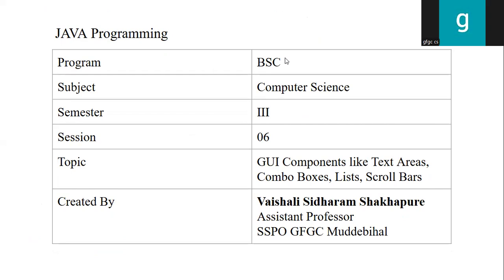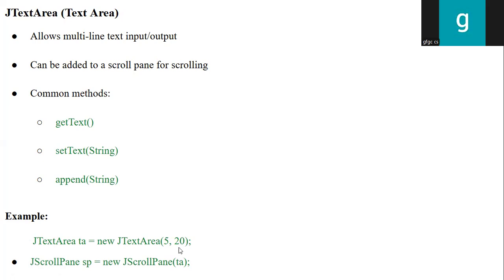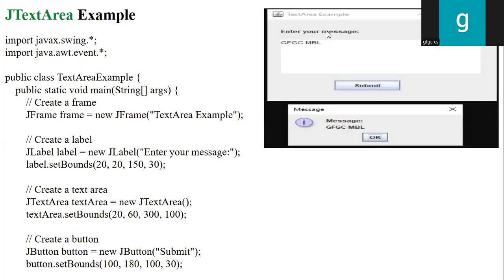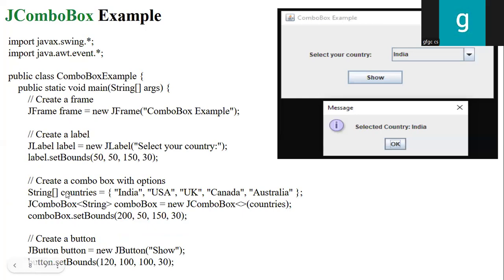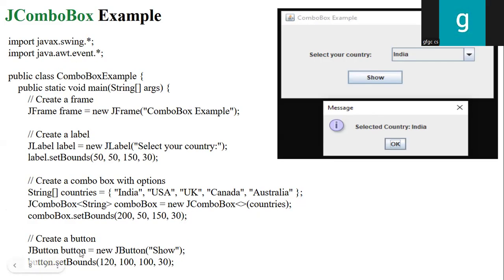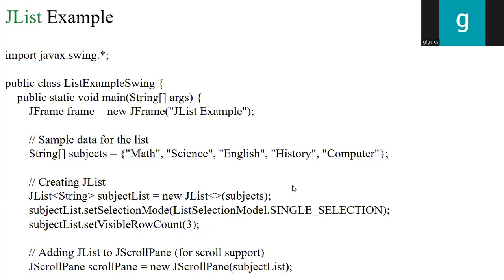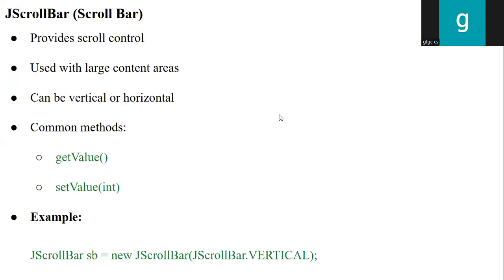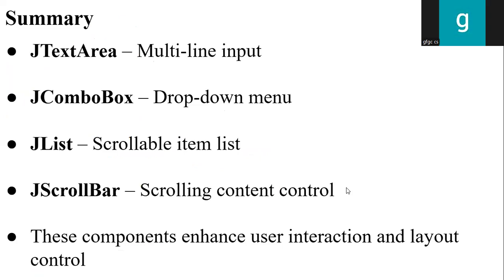UNIT 4 S 6 GUI Components like Text Areas, Combo Boxes, Lists, Scroll Bars